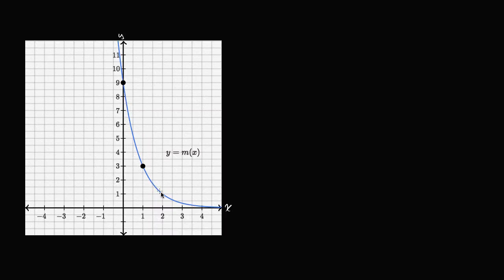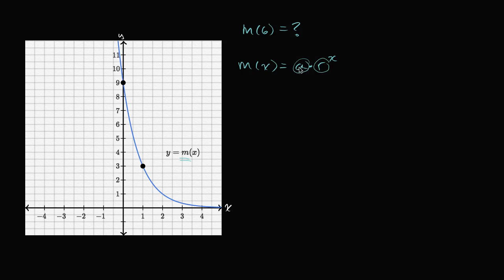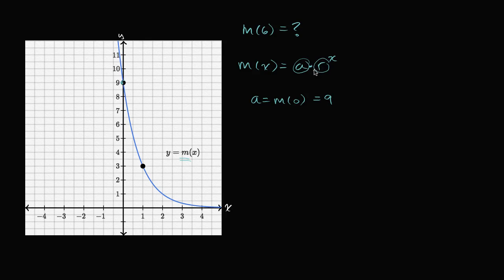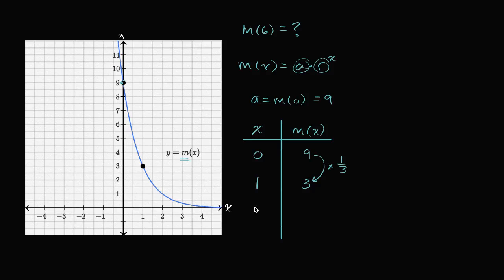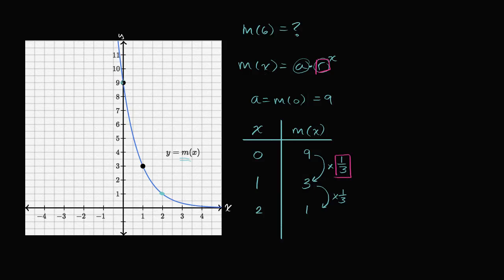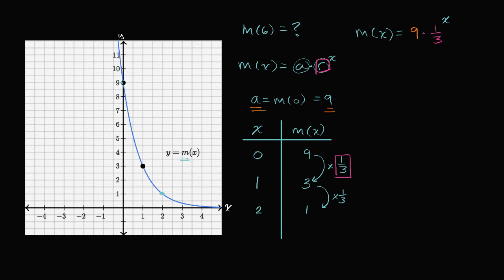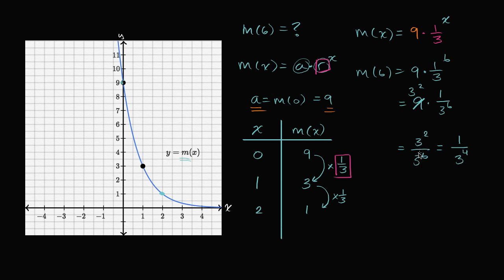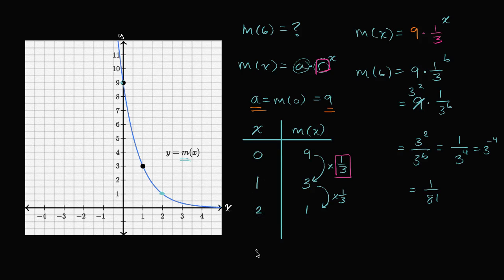Analyzing graphs of exponential functions | High School Math | Khan Academy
Given the graph of an exponential function, Sal finds the formula of the function and a value that is outside the graph.